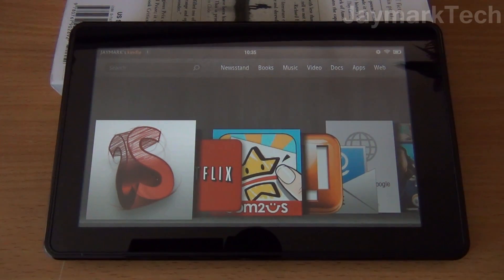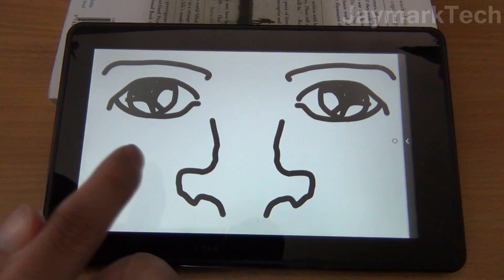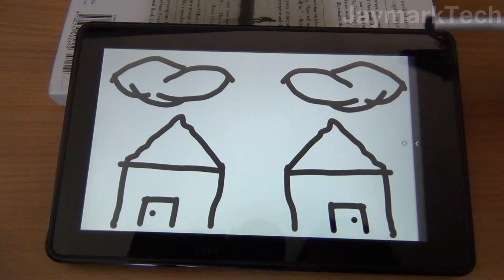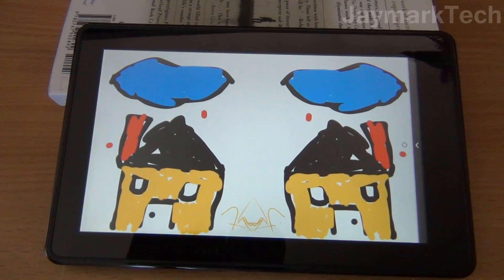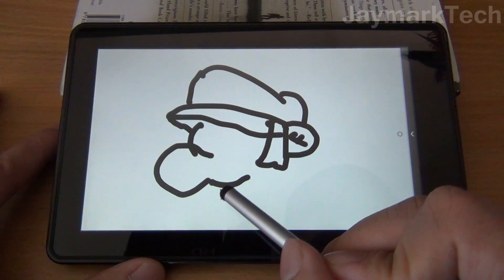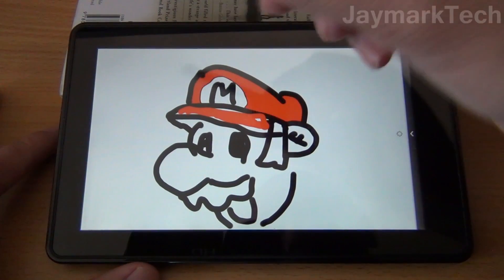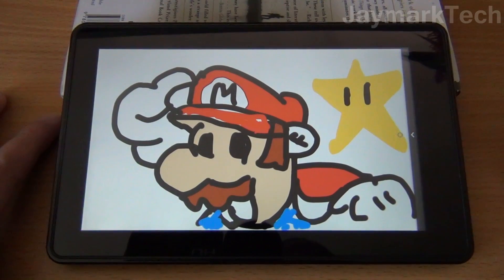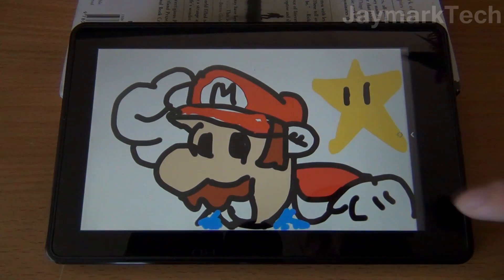Amazon Kindle Fire Sketchbook Drawing App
This video features Kyle and I testing the responsiveness for the Sketchbook drawing app.